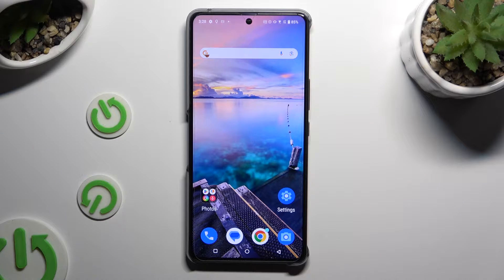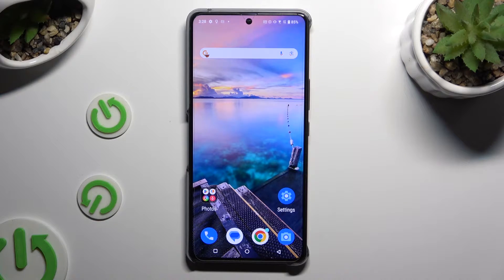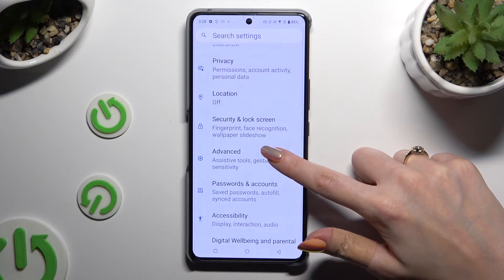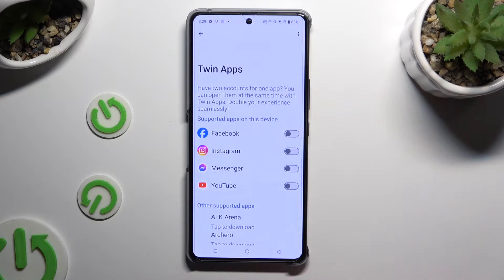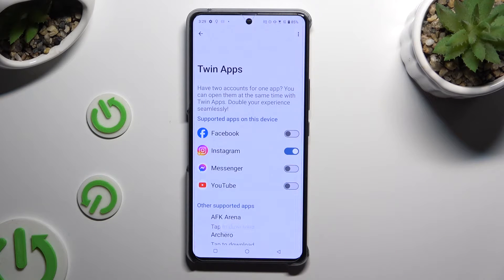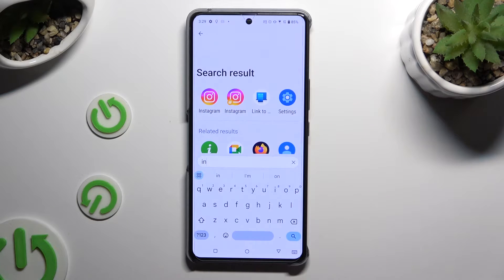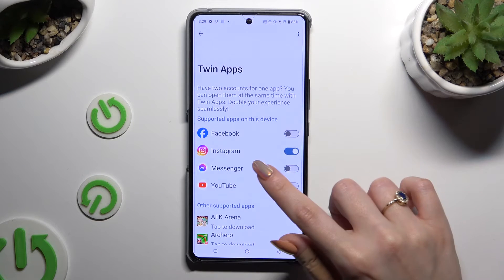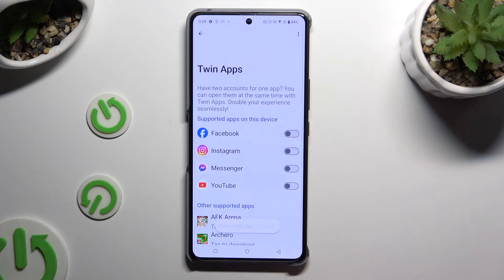How to Clone Apps on ASUS ROG Phone 8?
Find out more:
In this tutorial, you'll learn how to clone apps on your ASUS ROG Phone 8, allowing you to run multiple instances of the same application simultaneously. Whether you want to maintain separate accounts for social media platforms, use different configurations for gaming apps, or simply streamline your workflow with duplicate productivity apps, this step-by-step guide will walk you through the process of cloning apps on your ROG Phone 8 for enhanced convenience and versatility.

What is app cloning, and why would someone want to clone apps on their ASUS ROG Phone 8?
Are there any limitations to which apps can be cloned on the ROG Phone 8?
Can you clone system apps as well as third-party apps?
Will cloning apps affect the performance or battery life of the phone?
Can you clone apps with different settings or configurations?